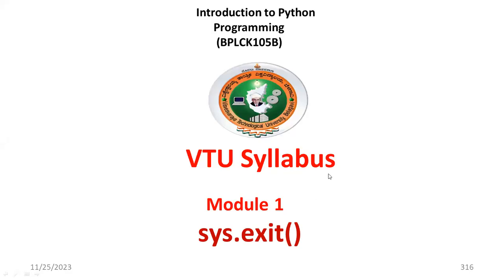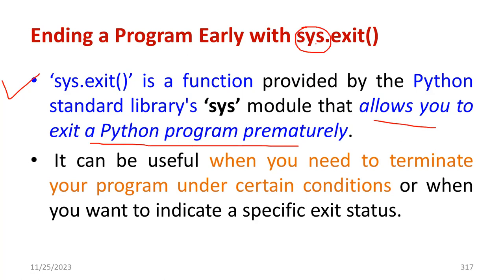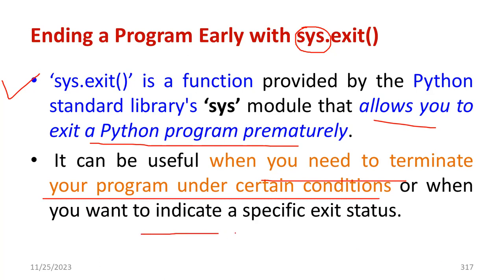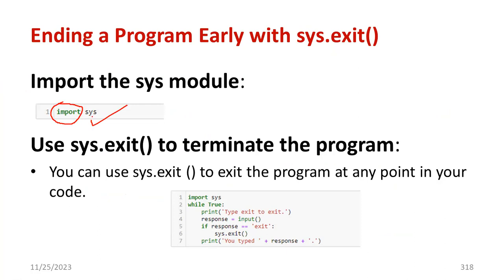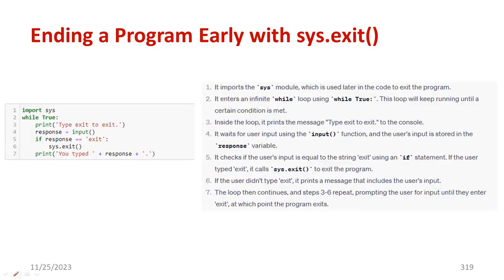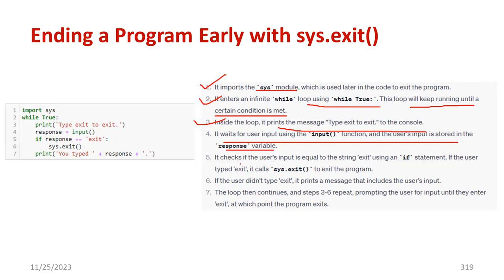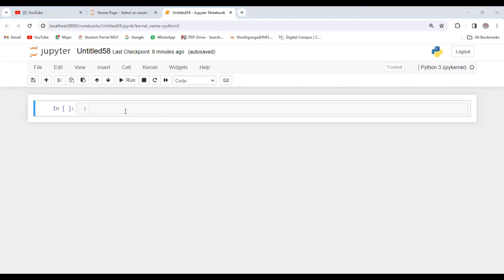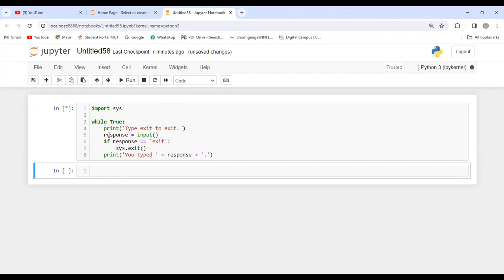sys.exit in python program Early exit from the program Introduction to Python Programming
Dear all,
This video covers the significance of early exit .